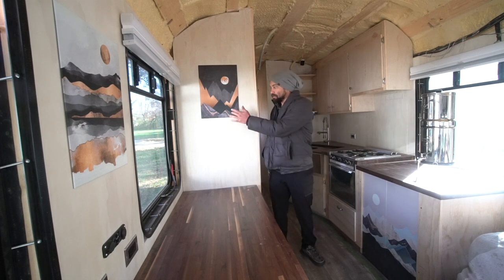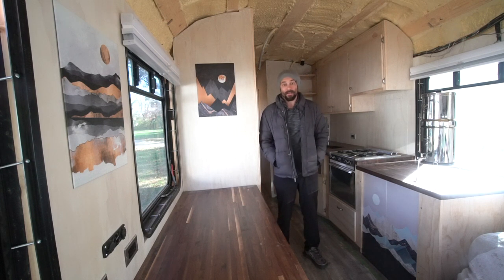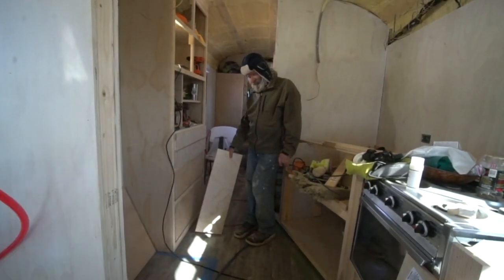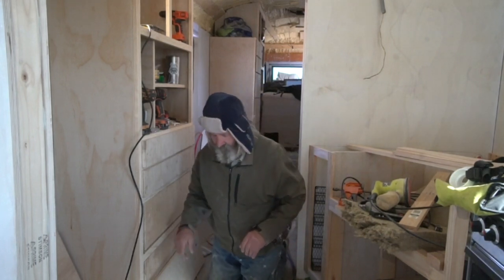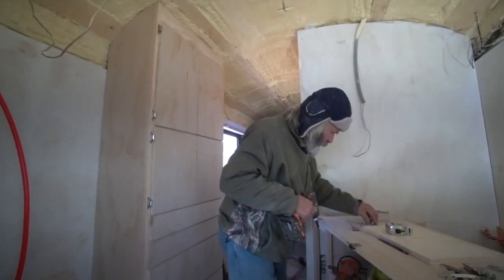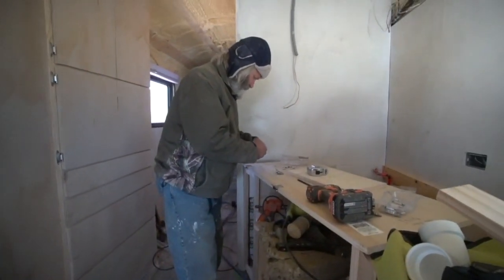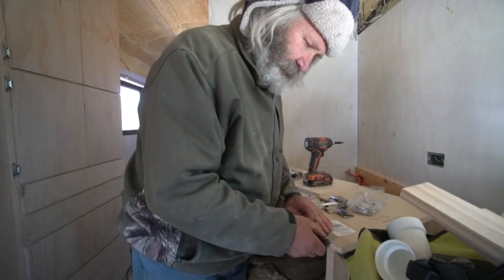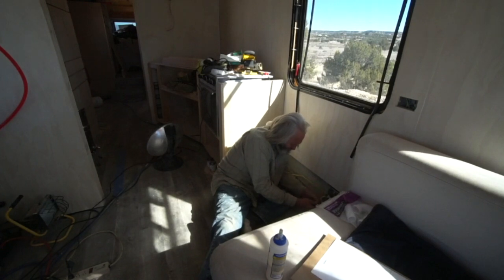Installing Pantry & Cabinet Faces - Built In Chest Freezer - Displate Art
Thanks to Anthony Gatson, Bus Life NZ, Dave Robaska, Hebard's Travels, Jerguy, Jon King, Linda Lemoi, Nickolas Pranger, Sam Billingsley, Shannon Woody, Tom, & ZeroFlame for supporting this build!